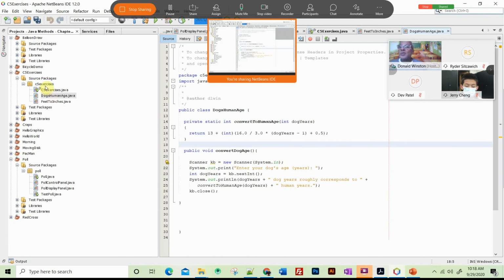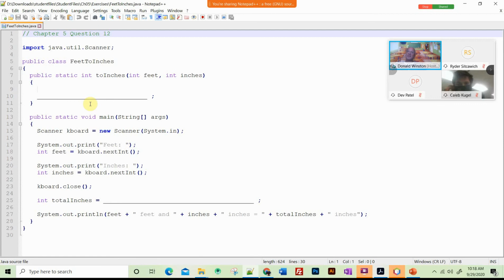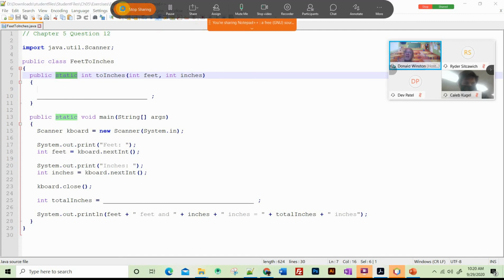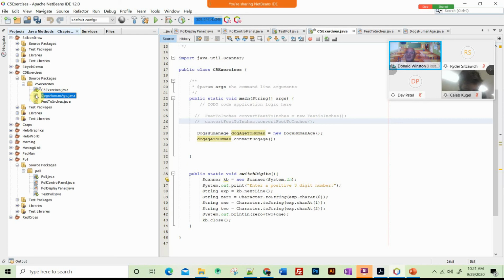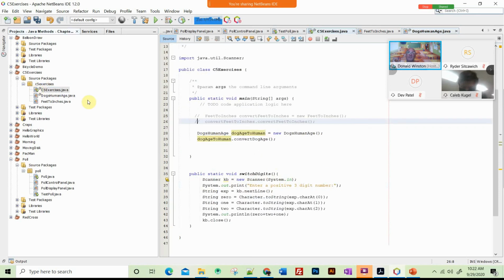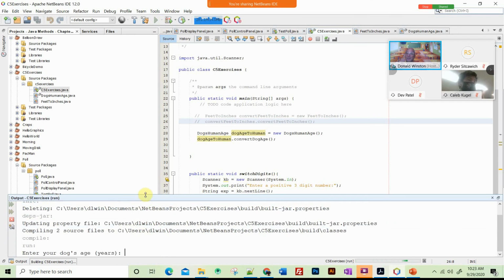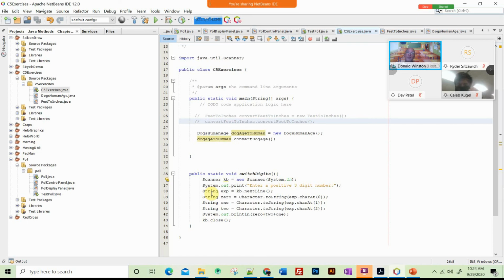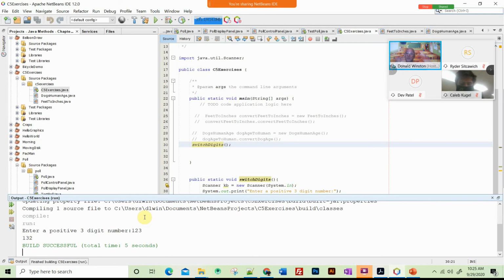AP CSA - Chapter 5 Stuff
Chapter 5 Stuff